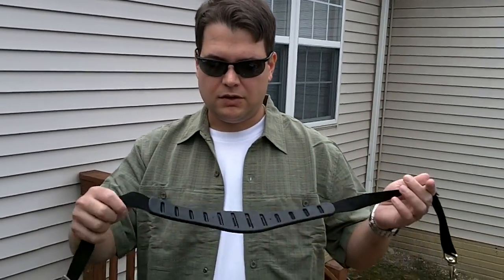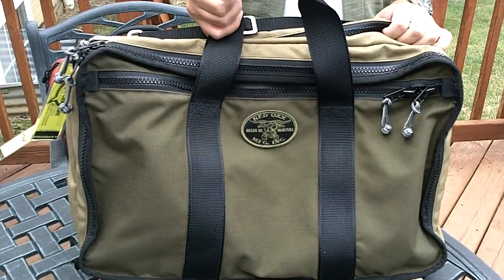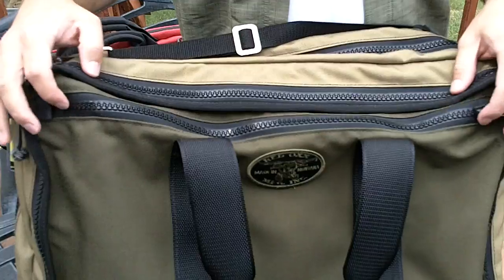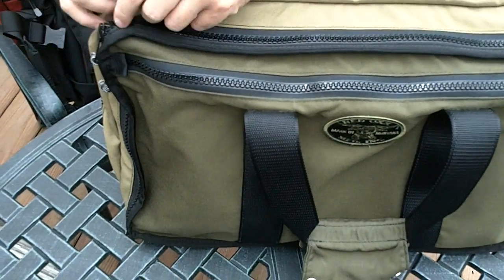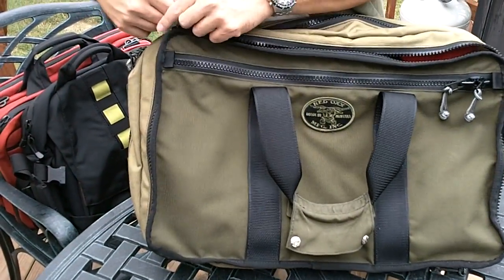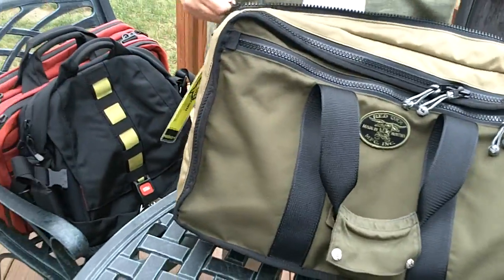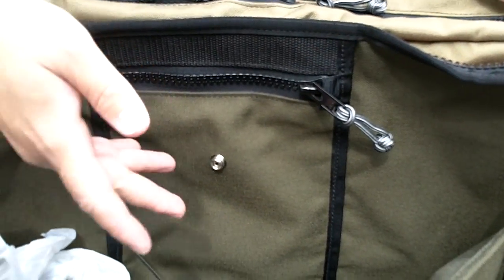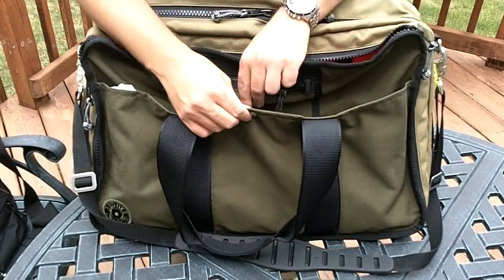RedOxx Air Boss Review